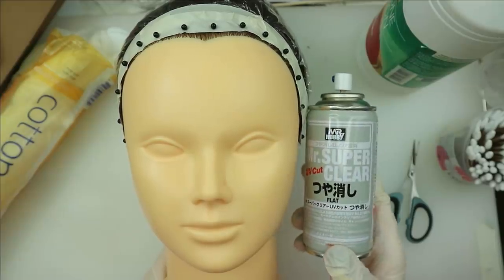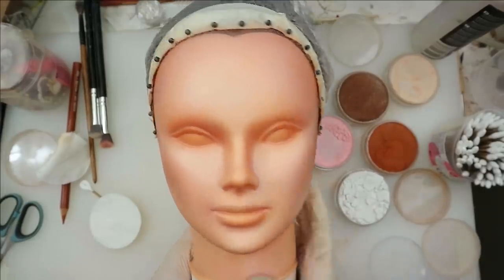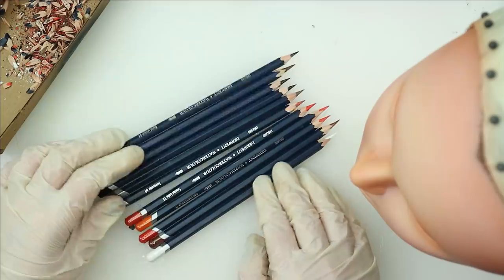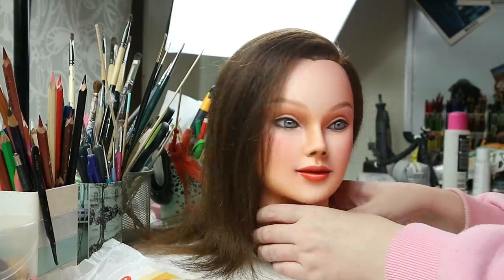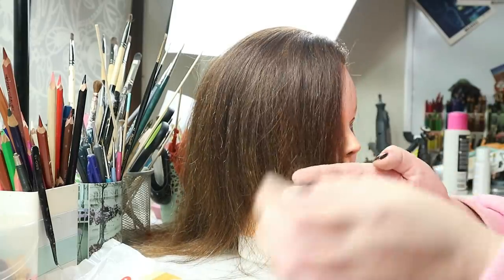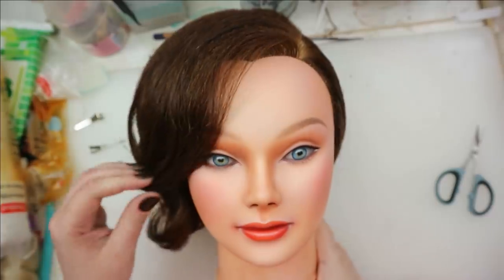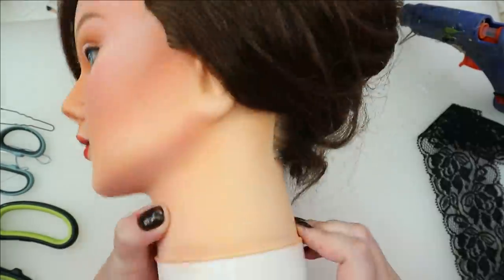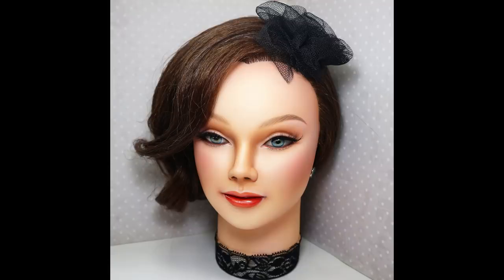UGLY MANNEQUIN HEAD MAKEOVER | Doll Repaint by Poppen Atelier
For my last doll repainting project of 2021 I've decided to take a big hairdresser's mannequin head! Let's give this doll a big makeover and prepare her for a (not-existing) New Year party!